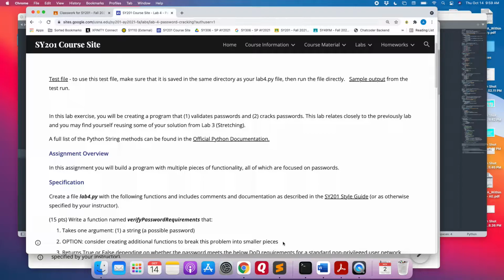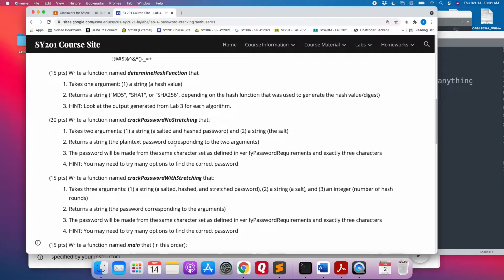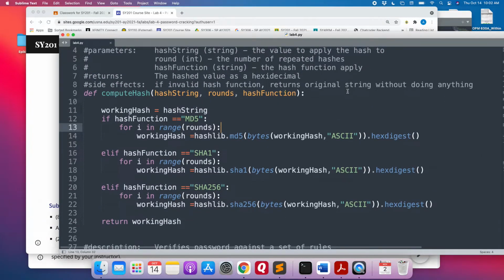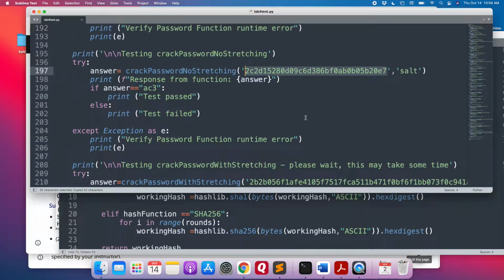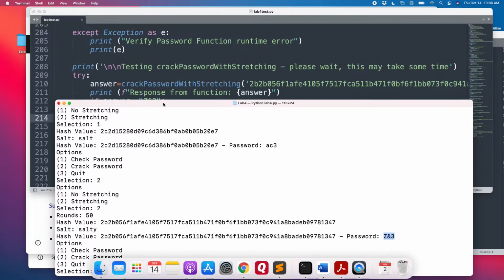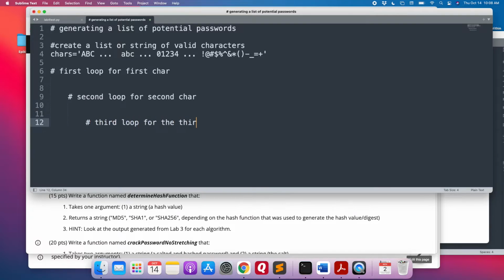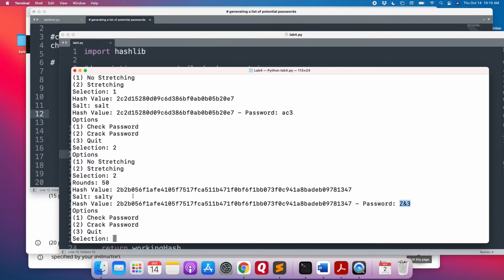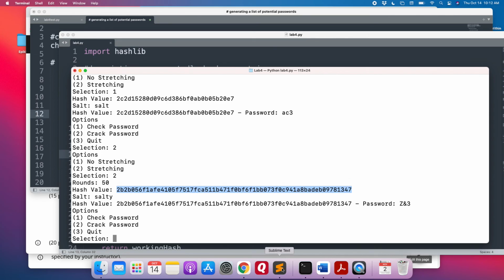Lab4 Demo And Instructions